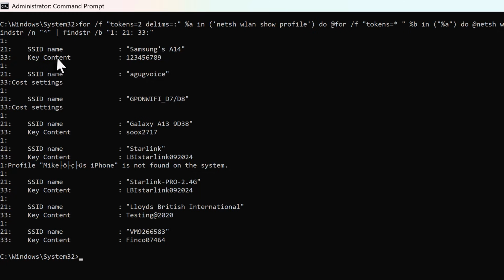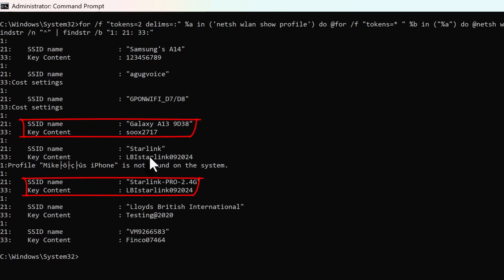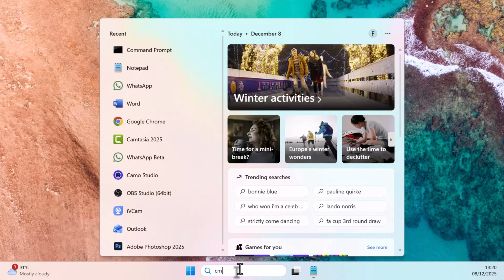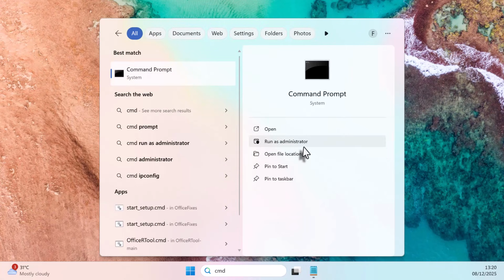CMD Show All Wi-Fi Passwords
How to extract saved Wi-Fi passwords in Windows using a single CMD command.
This tutorial shows you how to list all stored Wi-Fi profiles and view the key (password) details quickly using an advanced CMD loop.
Perfect for Windows 10 and Windows 11.

CMD PROMPT: for /f "tokens=2 delims=:" %a in ('netsh wlan show profile') do @for /f "tokens=* " %b in ("%a") do @netsh wlan show profile name="%b" key=clear | findstr /n "^" | findstr /b "1: 21: 33:"